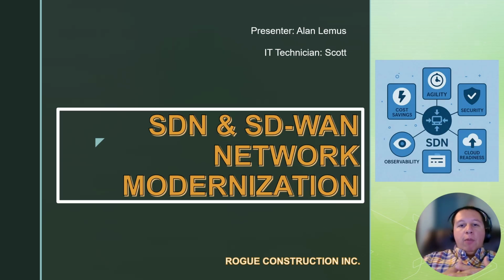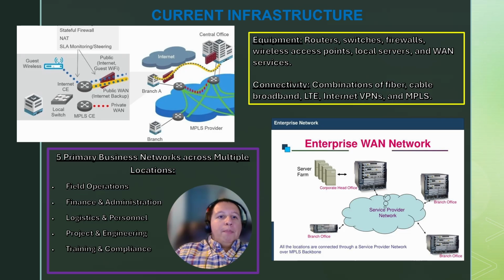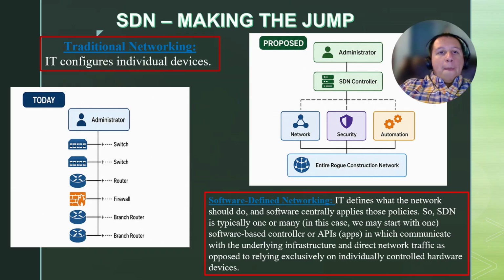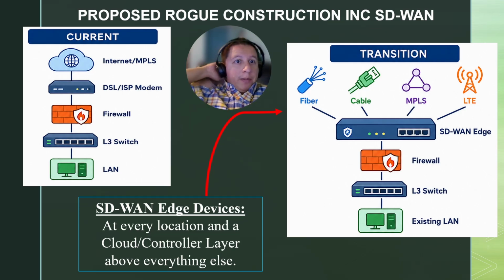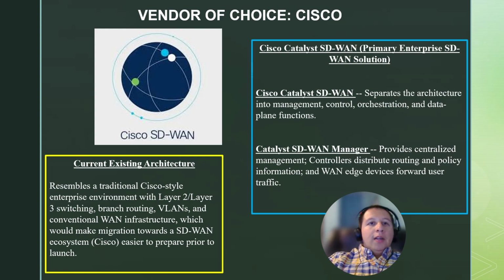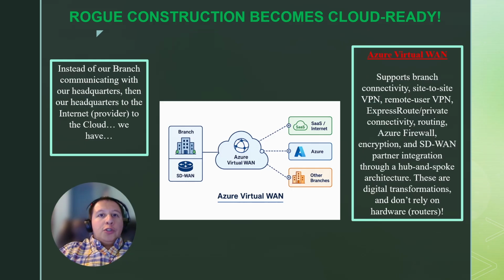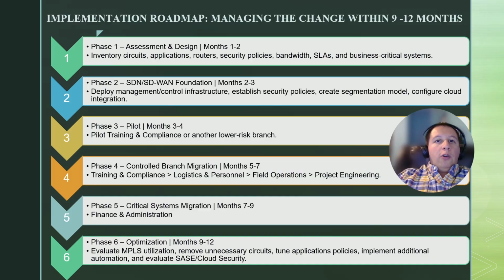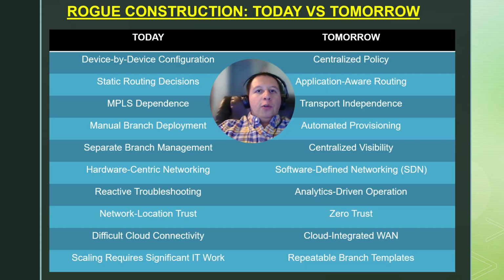SDN & SDWAN Solution Proposal Video Presentation Benchmark - GCU